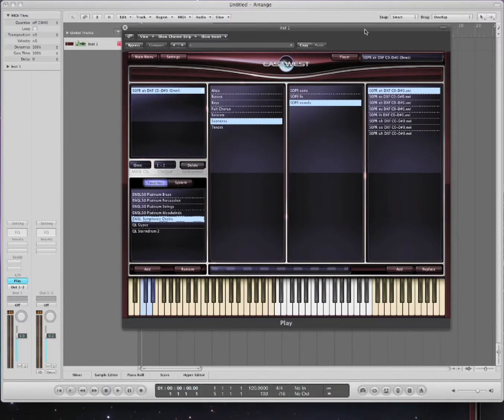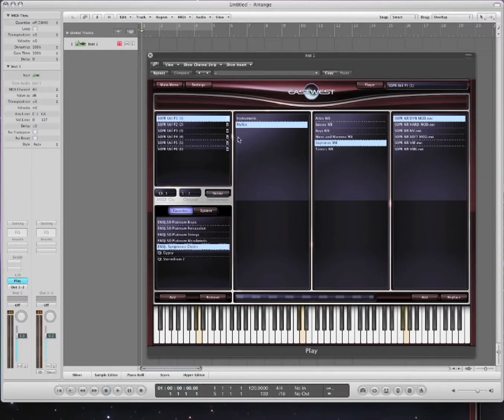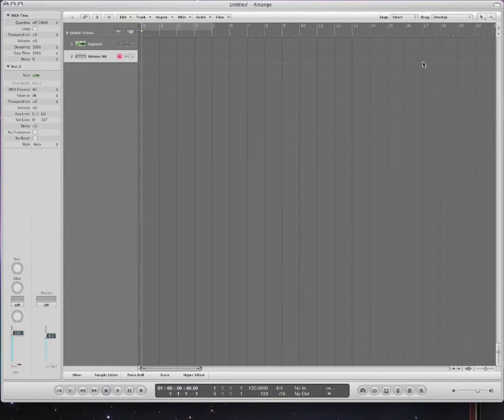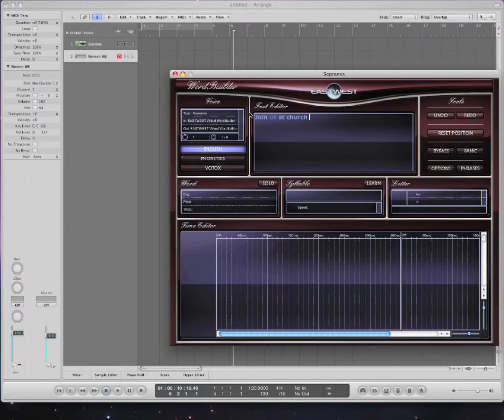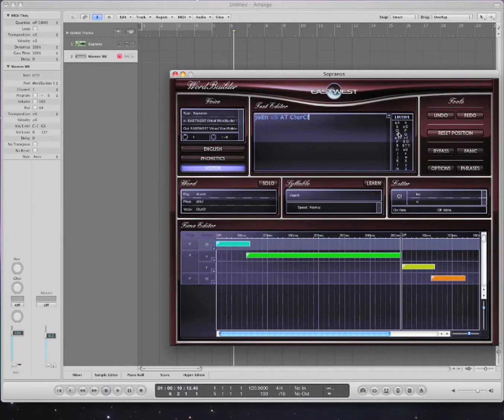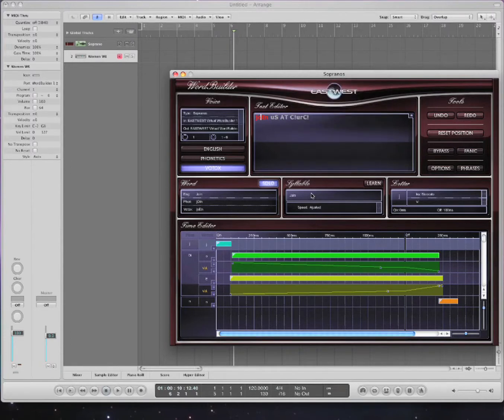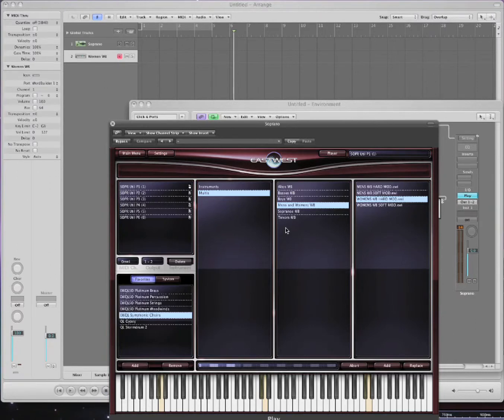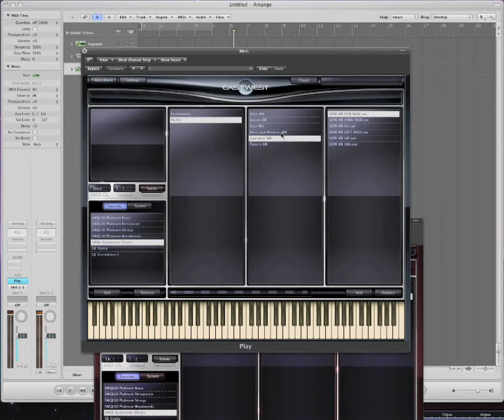17/22-Beginner to Advanced Logic tutorial in 5 hours